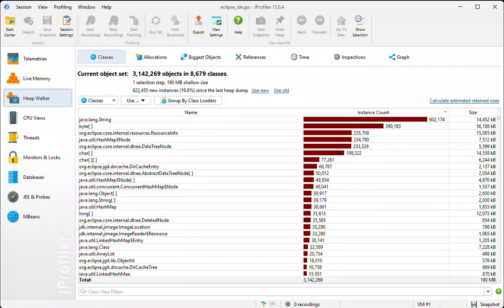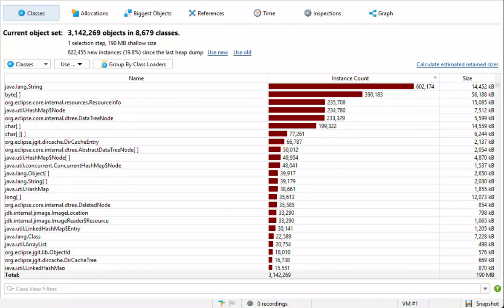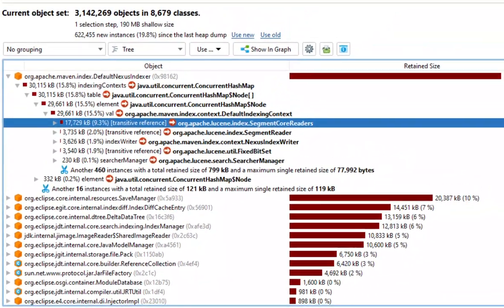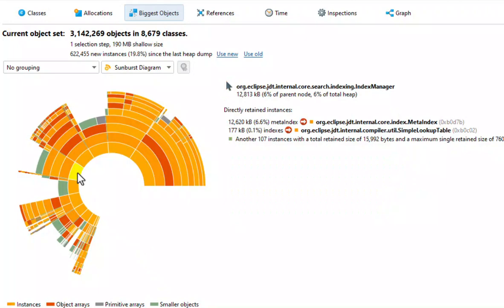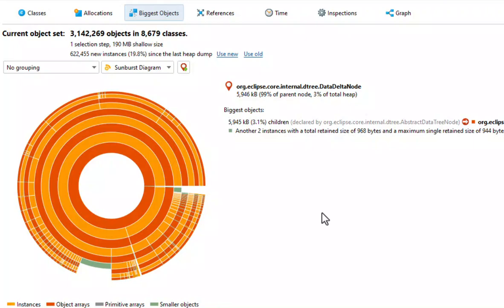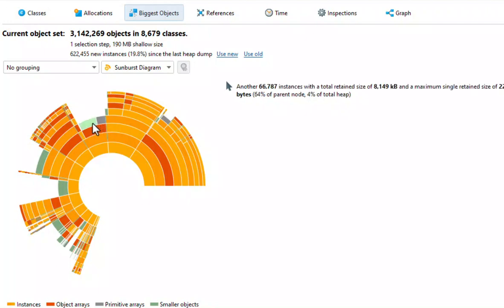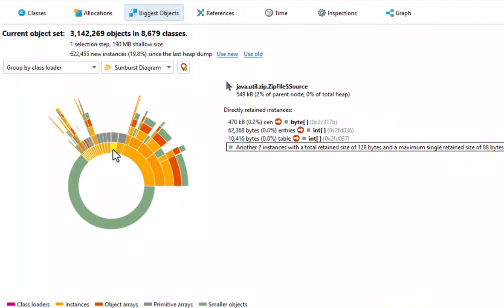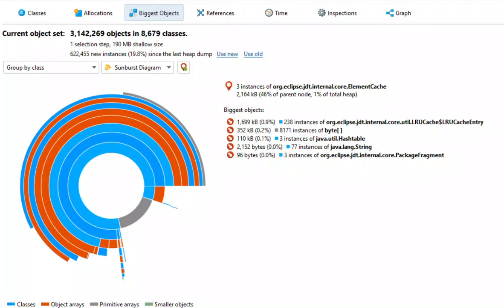Using sunburst diagrams for understanding Java memory consumption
This screencast shows how to use the sunburst diagram in the biggest objects view of JProfiler's heap walker to visualize memory consumption of your Java application.

The sunburst diagrams shows a ring with the biggest objects and multiple reference levels of dominated objects in successive outer rings. See

to read about the dominator analysis and the biggest objects view.

In the screencast, a memory snapshot of the eclipse IDE is analyzed and the class loader and classes grouping of the biggest object view are shown.